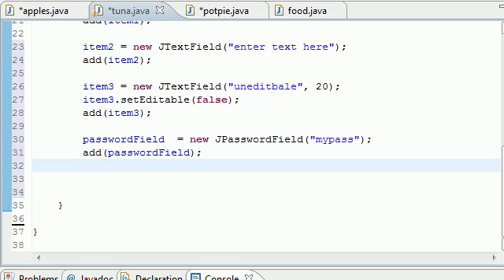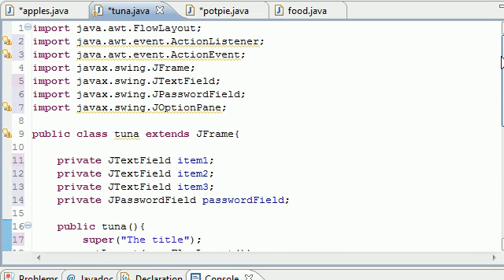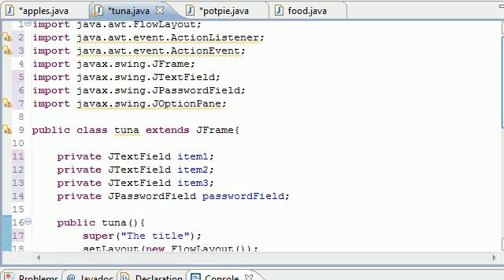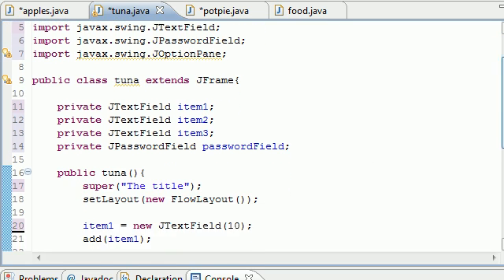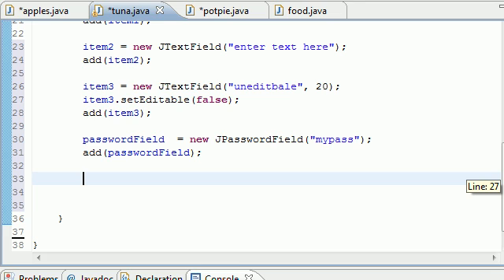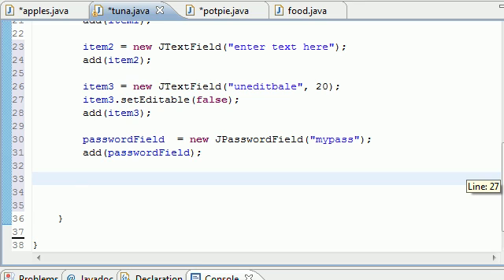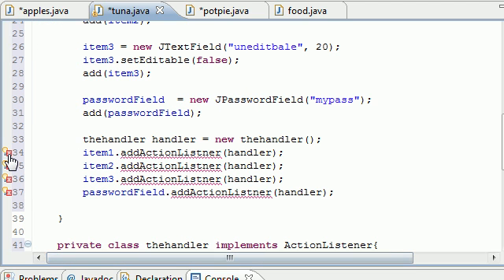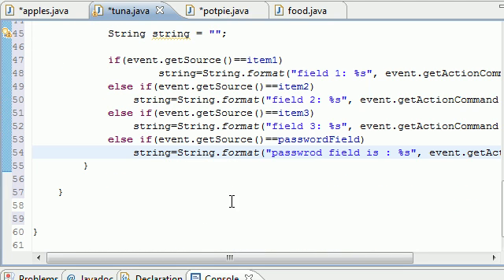Java Programming Tutorial - 53 - ActionListner